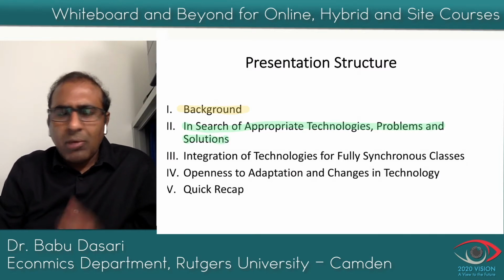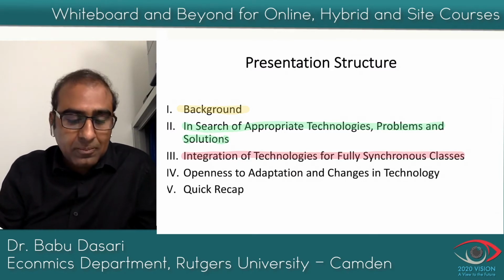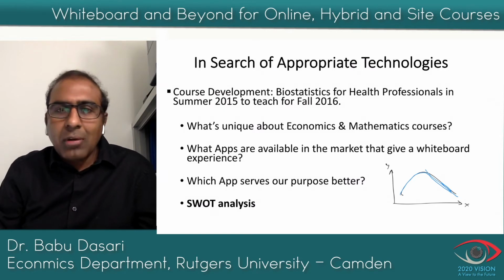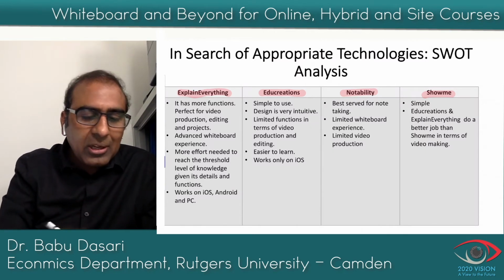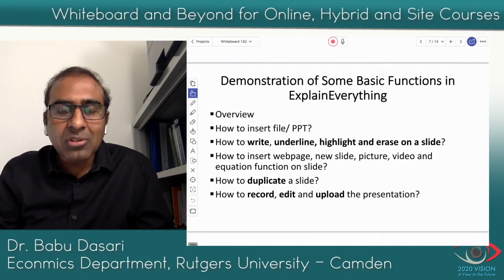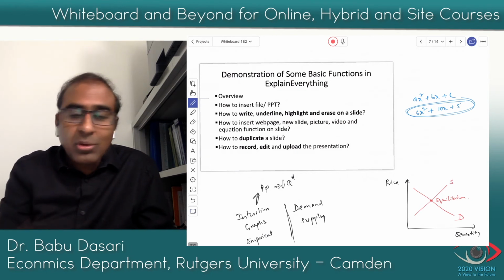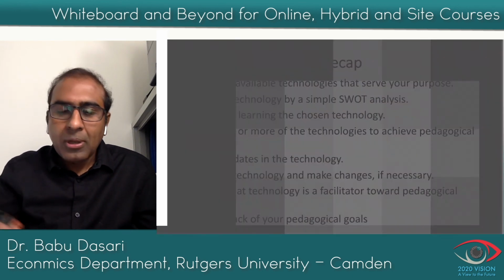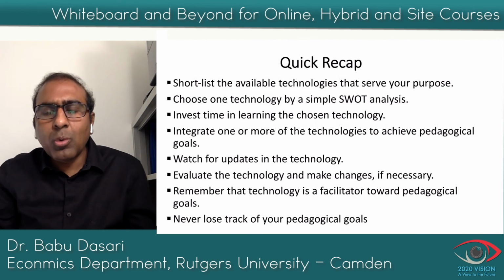Whiteboard and Beyond for Online, Hybrid and Site Courses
Presented by - Babu Dasari

Rutgers Online Learning Conference 2020

The presentation is divided into five sections. In section I, a brief background and the context of the topic is given. Section II discusses the problems and challenges in adopting technologies to teach an online course in Mathematics, Statistics and / Economics in all settings especially online and hybrid, and making them interactive. In this context, a survey of available and relevant technologies will be done first. Next, from among the available technologies, the technologies that make the course interactive will be identified. Furthermore, the appropriate technologies are chosen from the available technologies via cost-benefit and / SWOT analysis. In Section III, the practical problems encountered while using and integrating the appropriate technologies are discussed. In addition, how simple innovations of integrating technologies facilitate in achieving the desired goals will be demonstrated. In Section IV, we envisage the importance of instructors being open to adoption and changes, given the very dynamic environment of technology world, and evaluation of impact of these adopted technologies on students’ learning experience and outcomes. In Section V, we conclude the presentation

Track: Tools